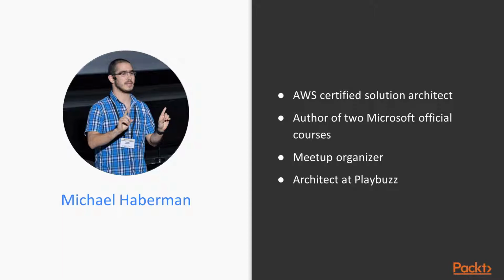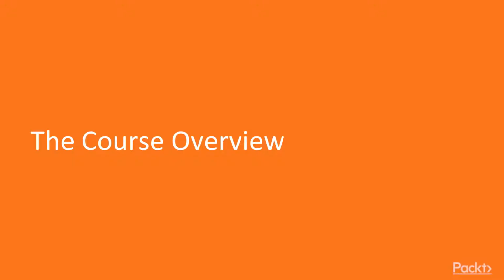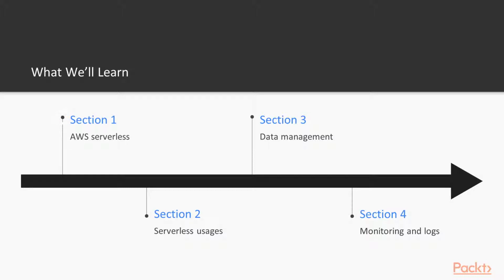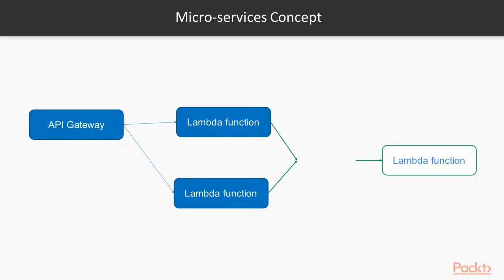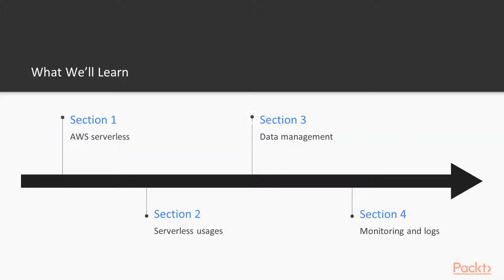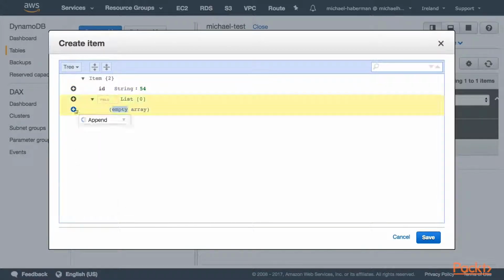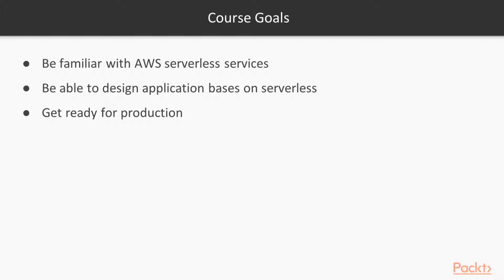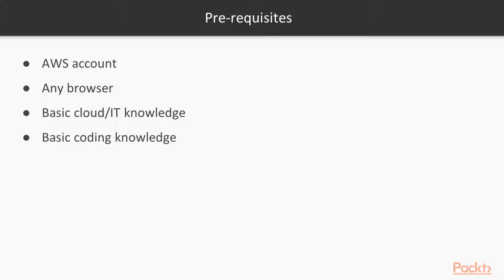Design Serverless Architecture with AWS and AWS Lambda: The Course Overview | packtpub.com